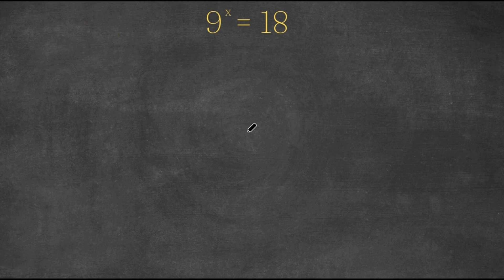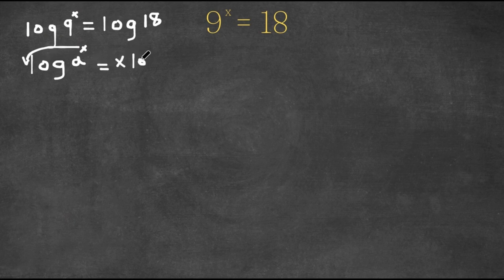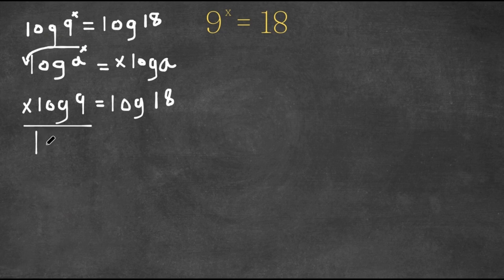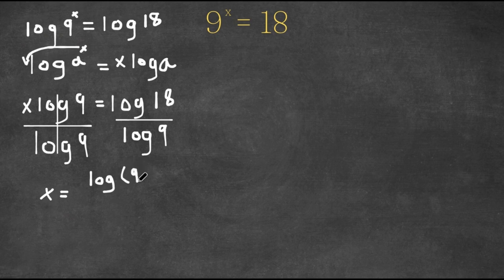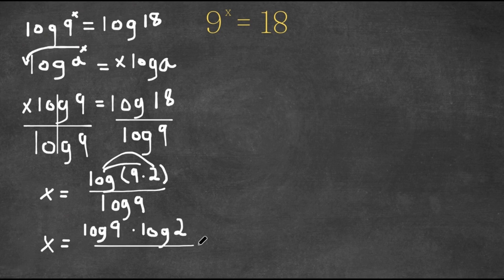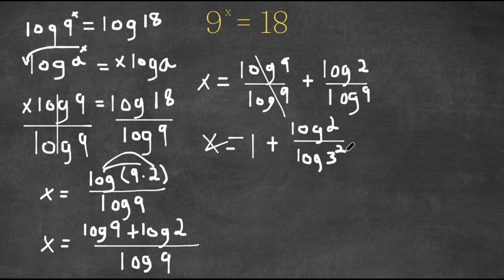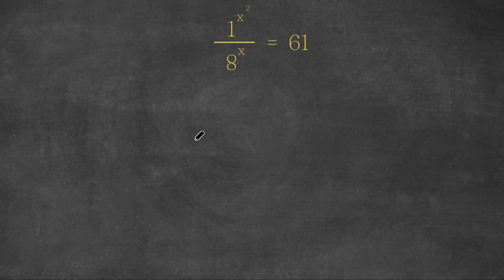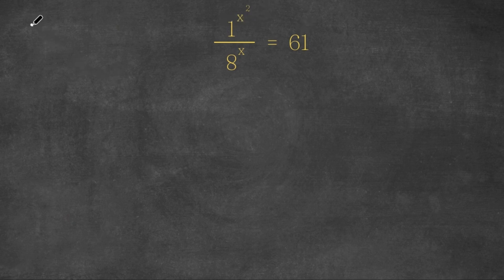Harvard Failed To Solve This | An Extreme Challenge